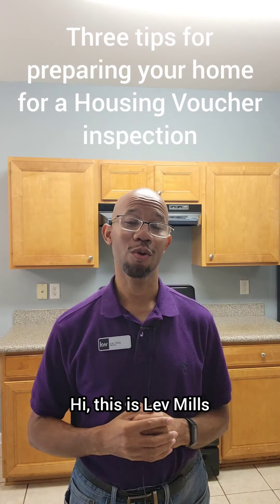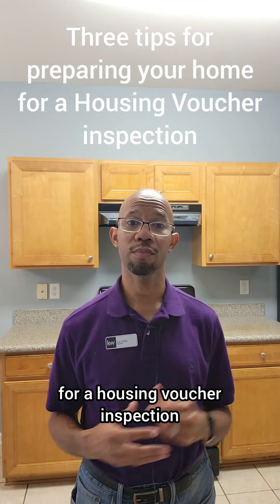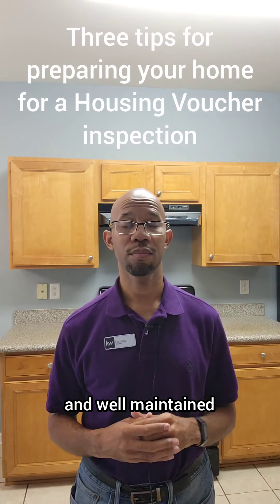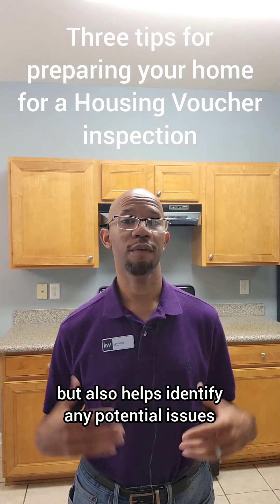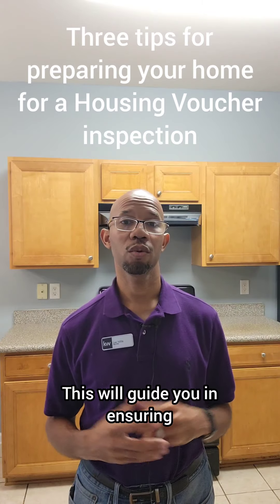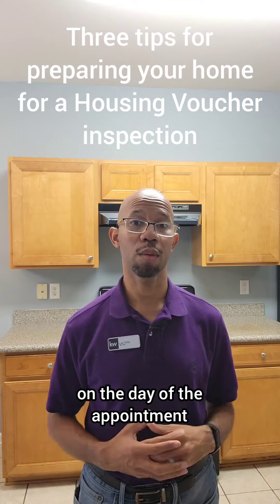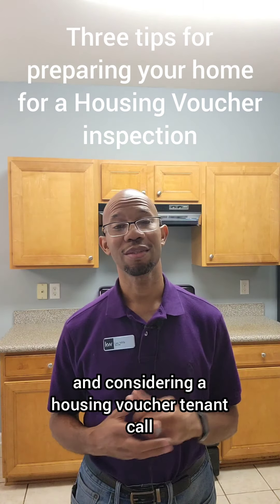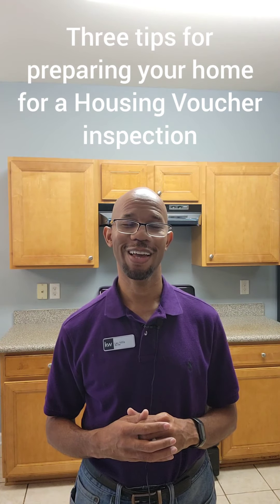Three tips for preparing your home for a Housing Voucher inspection